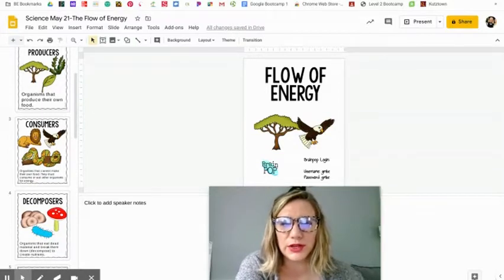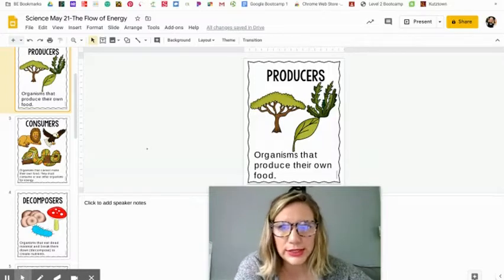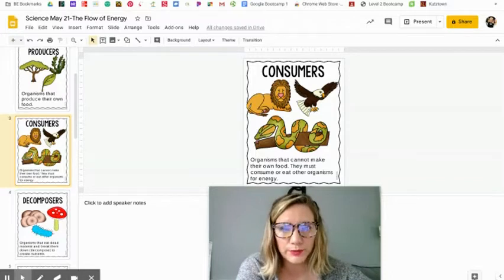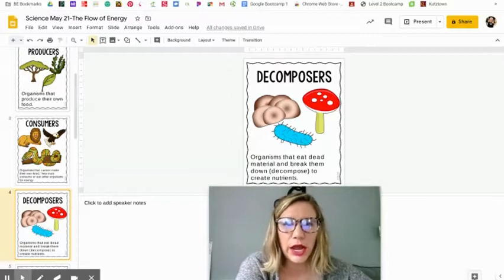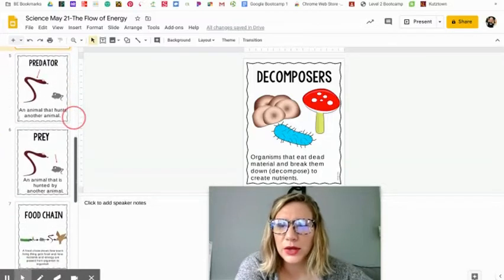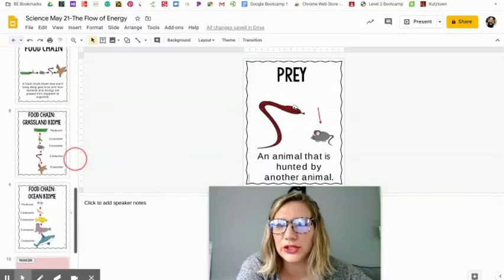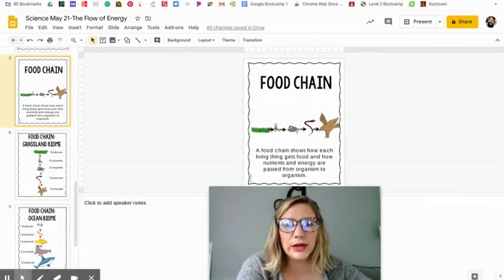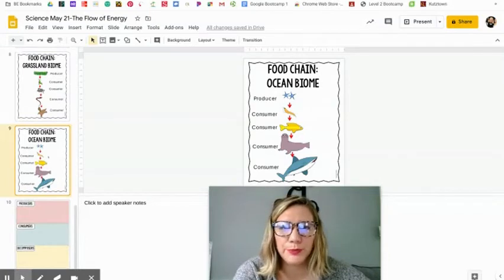Science Lesson May 21